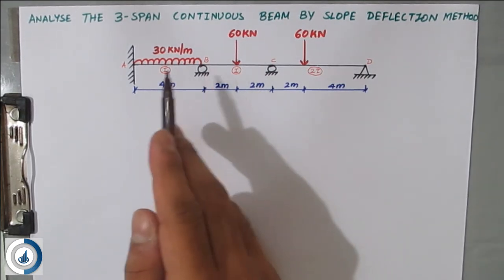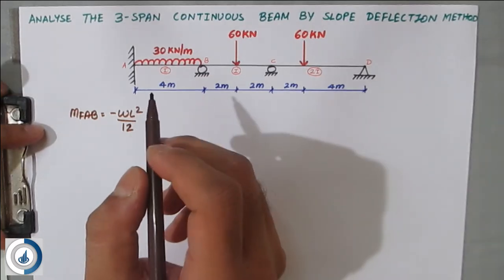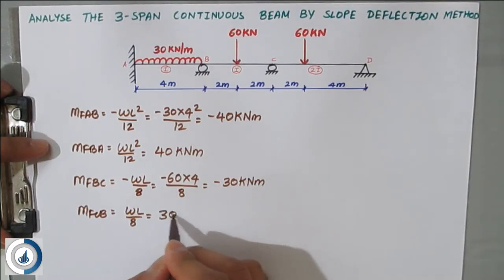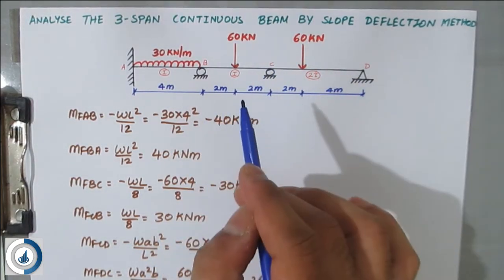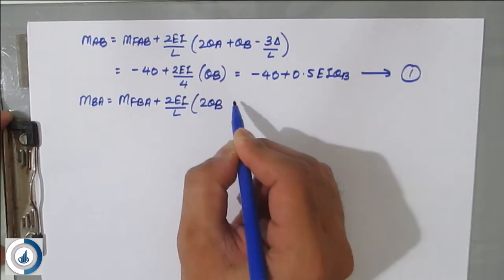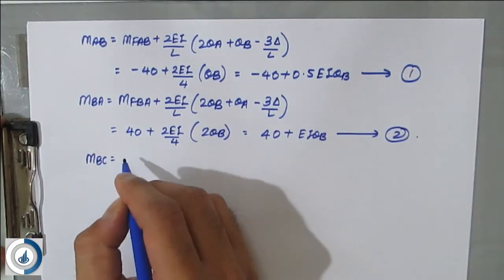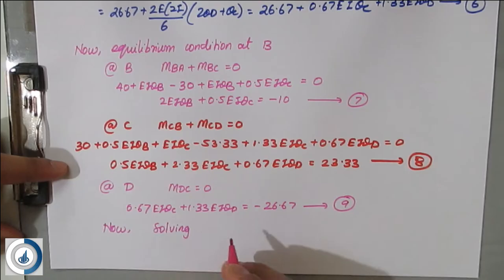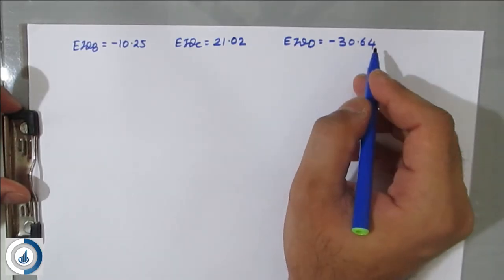Analysis of 3 Span Continuous Beam by Slope Deflection Method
This video clearly explains how to analyze a continuous beam having 3 spans by slope deflection method. The beam is having Fixed support at one end and other three supports are roller and hinge.

We start analyzing the beam by finding out fixed end moments for given loadings, than we should check where we can have the rotations in this case rotations will occur at B, C and D points, next we can apply slope deflection equations to calculate end moments, we need equilibrium conditions at the points where moment will be zero, with these conditions we can calculate the unknowns and than substituting back in end moment equations we can get the final moments. Lastly we can conclude the problem by drawing the bending moment and shear force diagram.

Limit State Design of Reinforced Concrete Design by B.C.Punmia Reinforced Concrete Design: IS:456-2000 Principles and Practice Illustrated Design of Reinforced Concrete Buildings